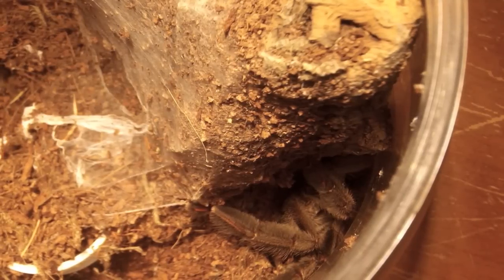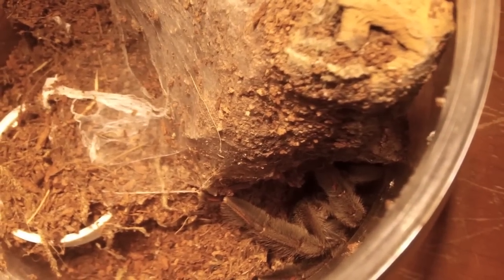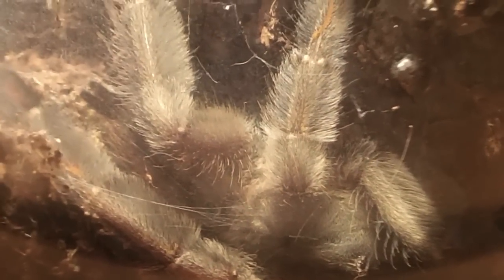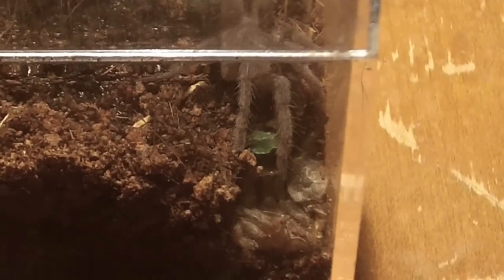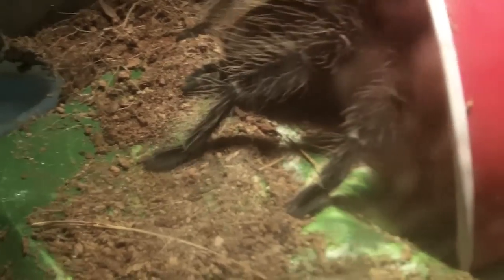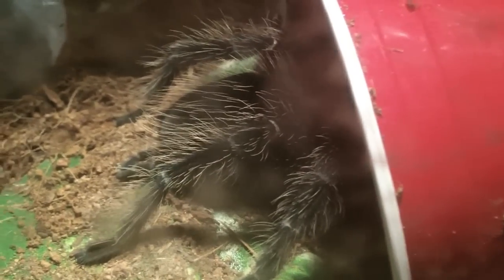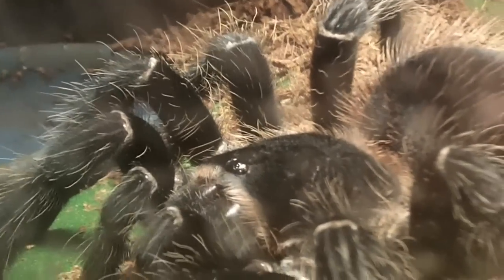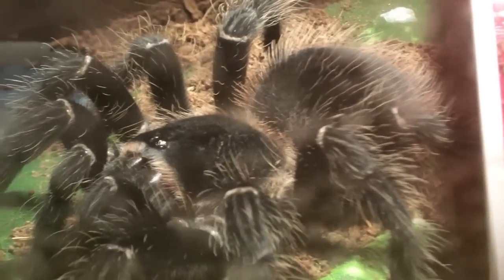Suprise Molts! July 2013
Some Molts!